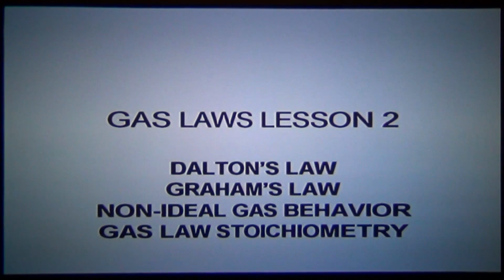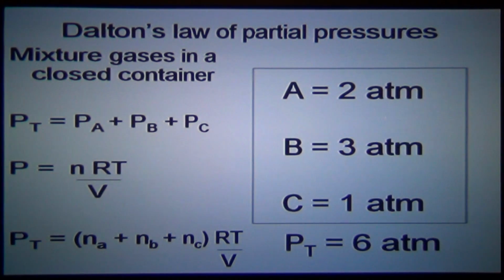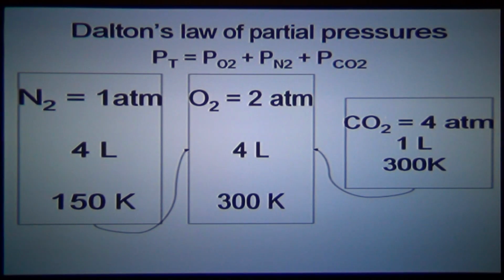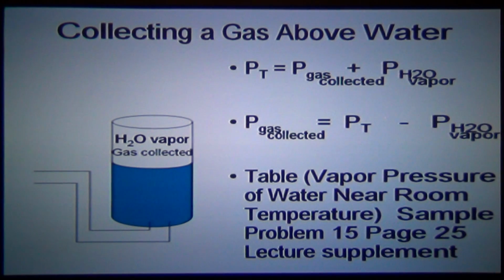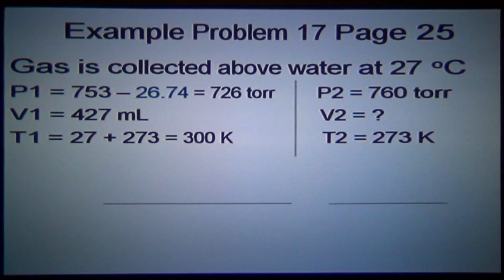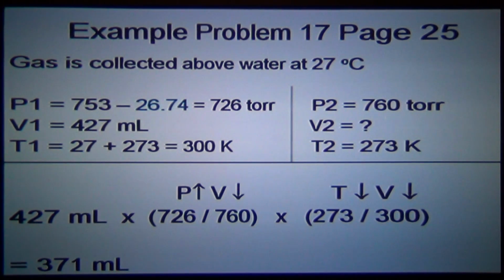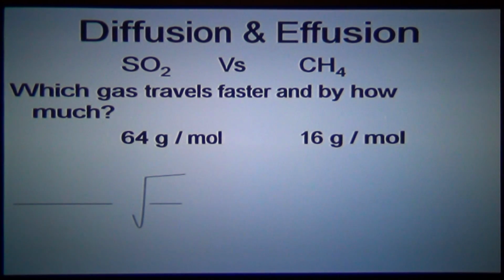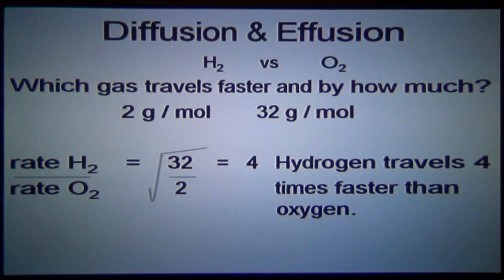GAS LAWS LESSON 2 PART I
DALTON'S & GRAHA